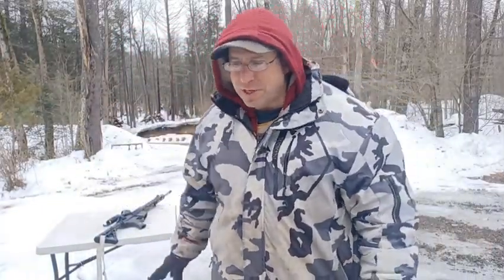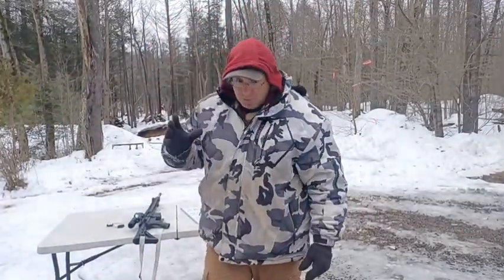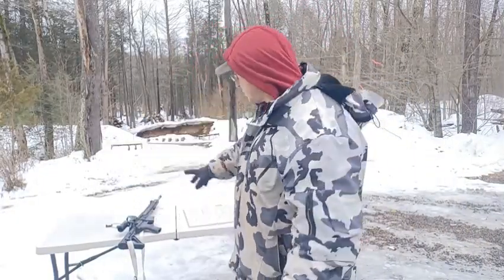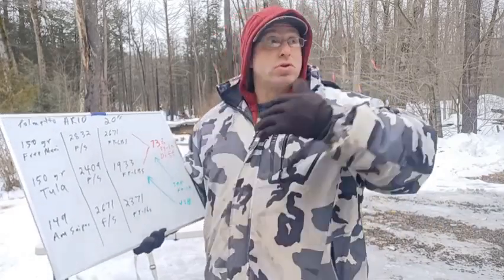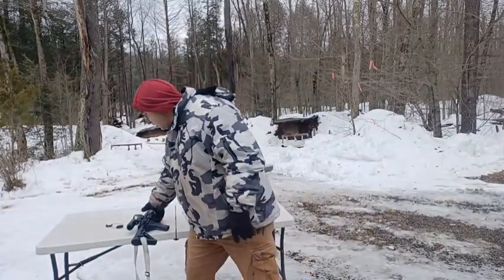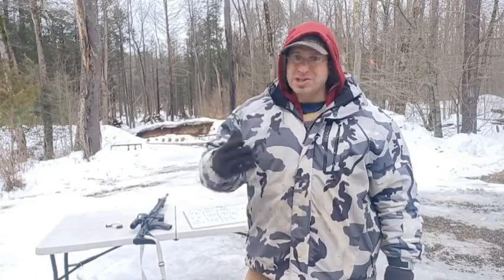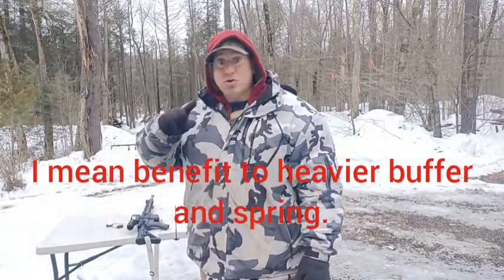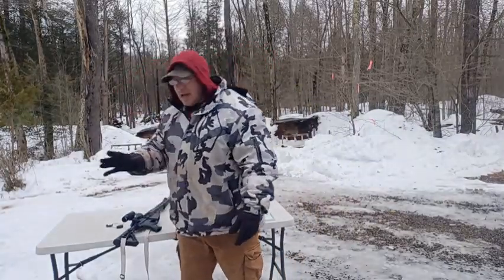AR-10 must have a VERY Adjustable Gas System